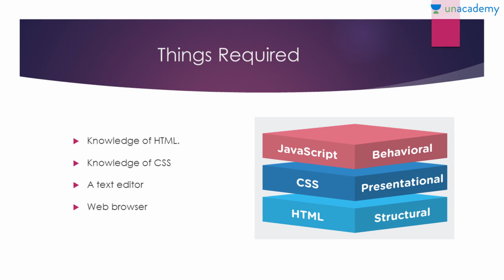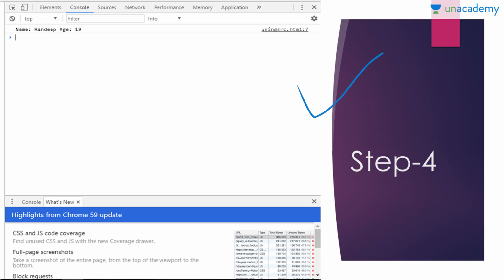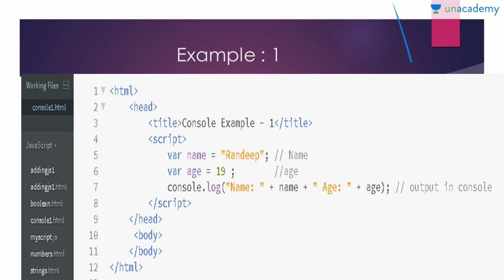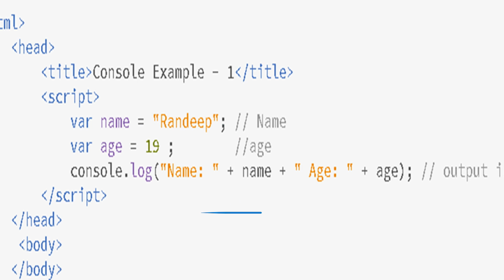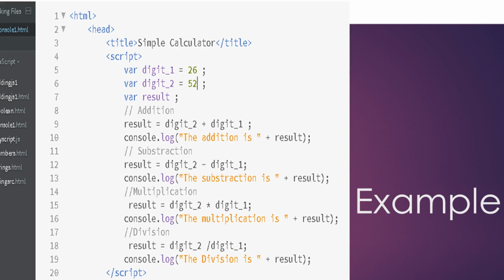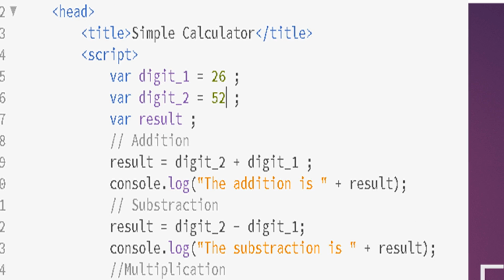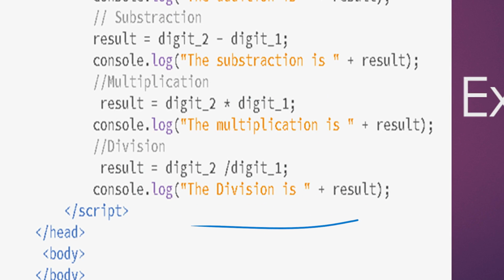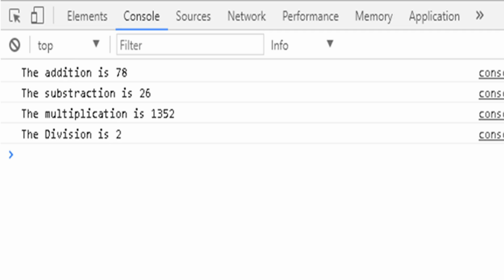Fundamentals of JavaScript - Example using operators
In this video we'll see some examples of JavaScript and will understand some basics of variables and the JavaScript syntax. This course provides the basics of JavaScript which is a very important programming language. JavaScript is used to provide dynamism to the web page.

You can watch the full list of courses and start discussions with the educator